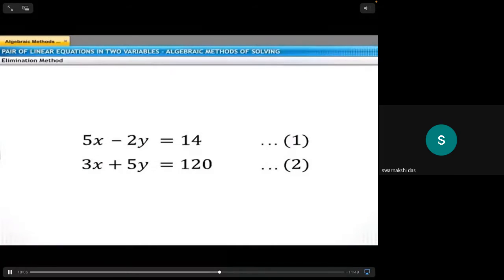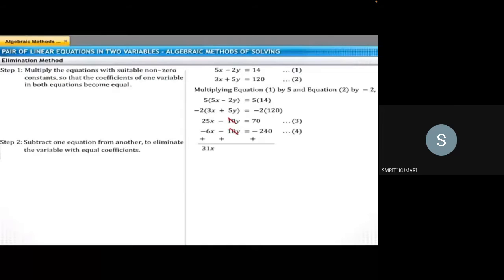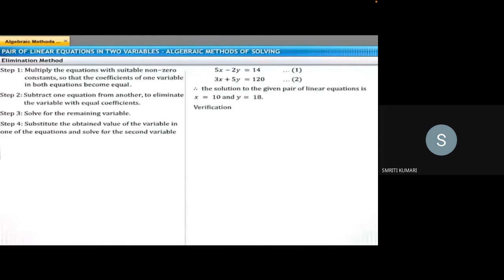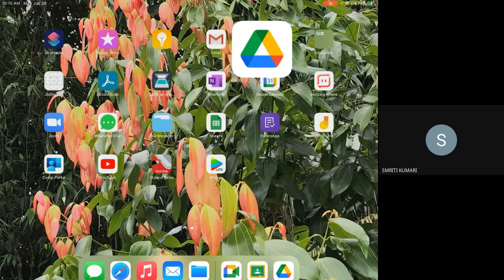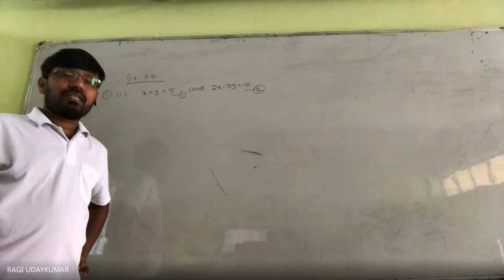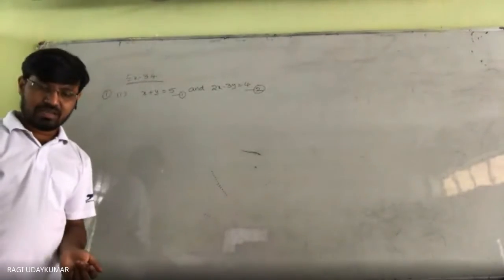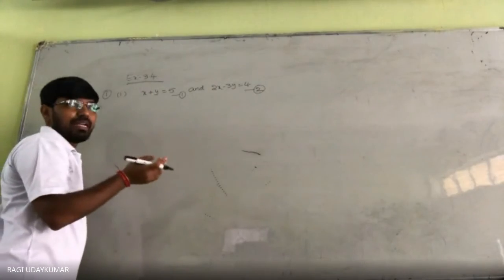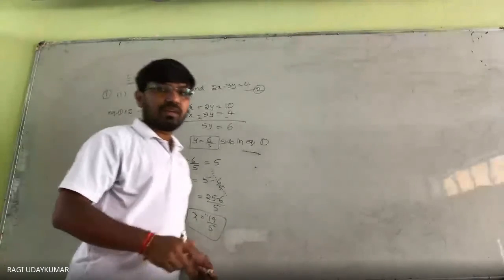class10#MATHS#NCERT# ELIMINATION METHOD EX3.4 , 1 (i)